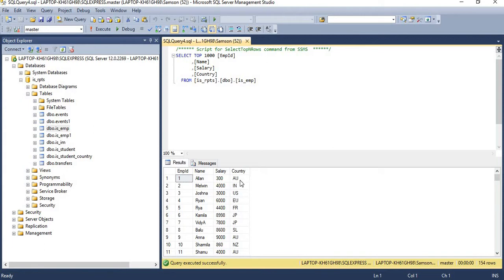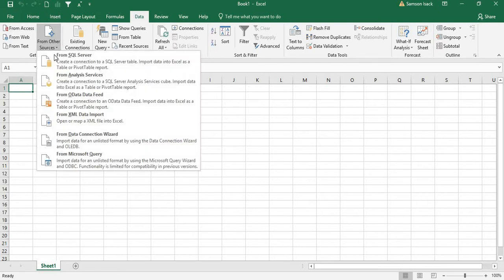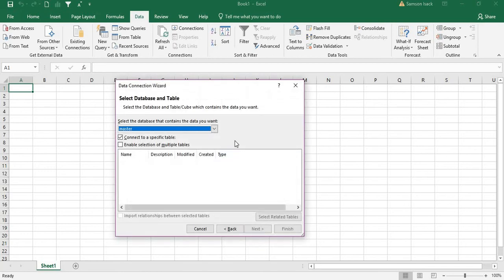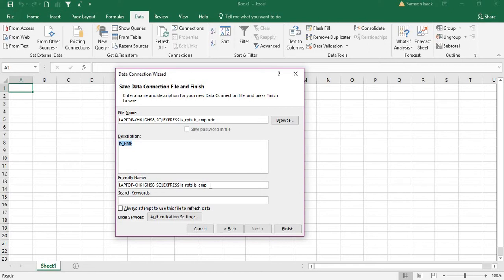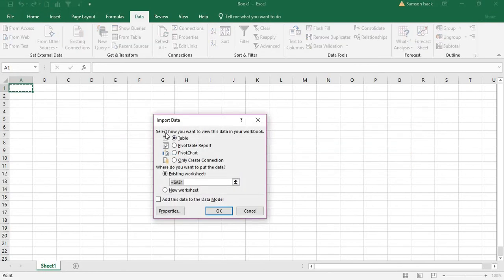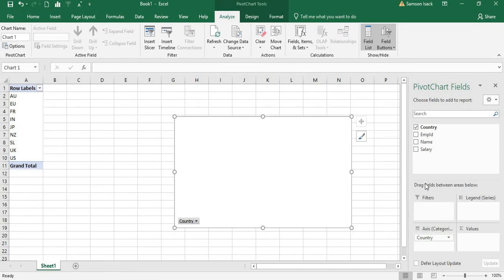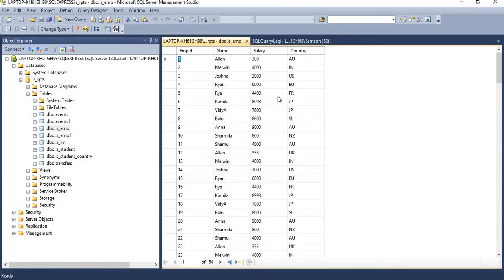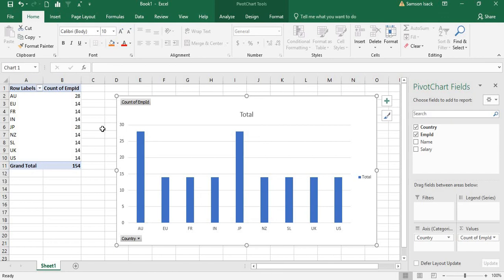Excel : How to bring SQLServer data to PivotChart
Excel : SQLServer data to PivotChart